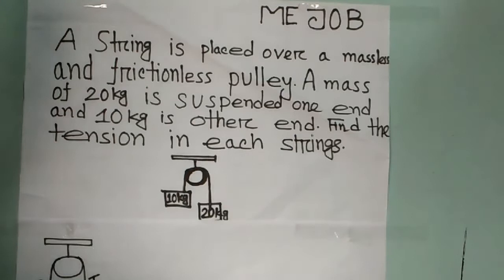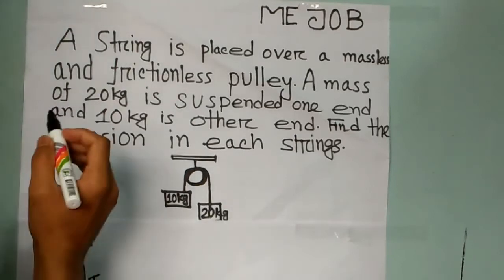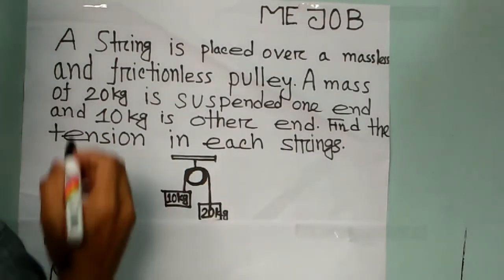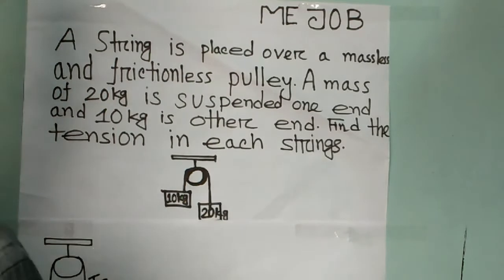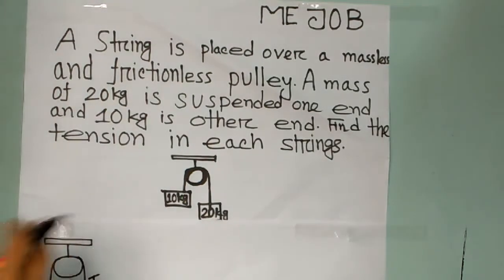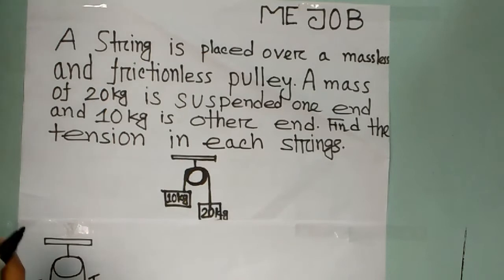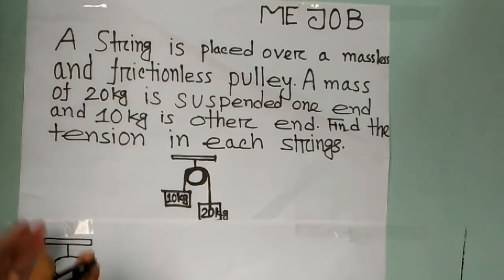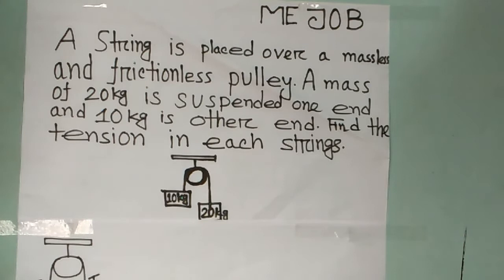Simple Frictionless Pulley Problem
Frictionless pulley mechanism by Newton's 2nd Law